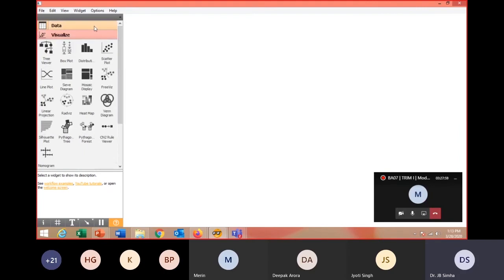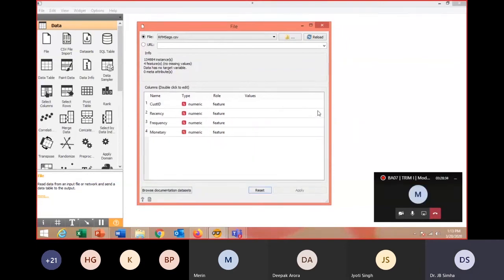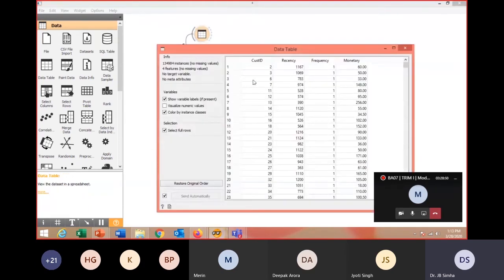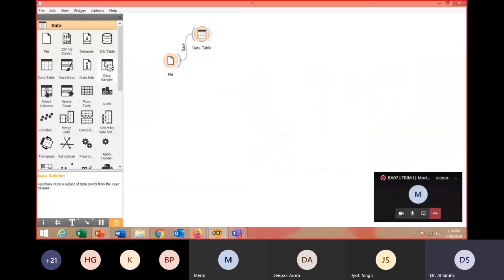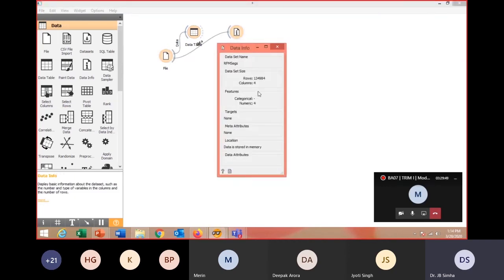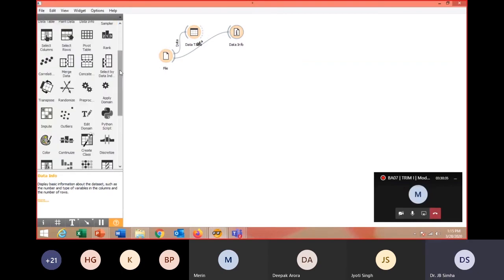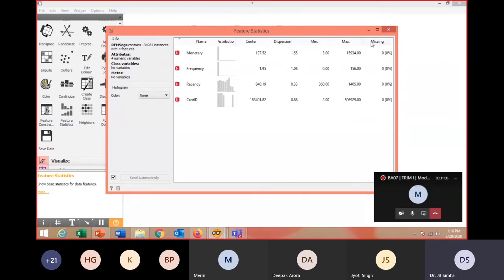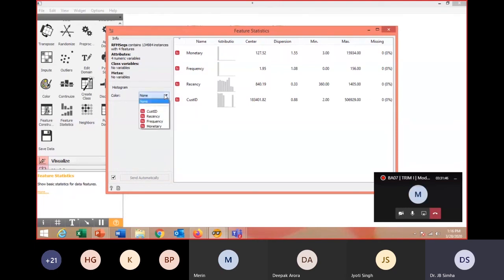Part 2-Handling Data in Orange- Reading, Inspecting, Data Info, Feature Statistics| RACE| REVA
In this video, Dr. J. B Simha, CTO of ABIBA Systems and Chief Mentor of RACE explains the how data mining can be performed with ease using Orange.  The Orange toolkit provides an alternative workflow for non-programmers by relying on visual analytics. Data can be read and inspected using this methodology. Statistical information regarding the data can also be analyzed.

To read a certain dataset, the File widget can be used from the widget manager by simply dragging and dropping it onto the canvas. The dataset that requires analysis can be chosen by clicking on the widget. On choosing the dataset, we need a medium through which we can view the data. The Data table widget can be connected to the File widget to view the data. It is highly important to follow the correct sequence of events to get accurate results. Now, the dataset must be eyeballed thoroughly and any irregularity or errors in the data must be identified.

For further inspection, the Data Information widget is connected to the File so that information regarding the size of the dataset indicated in the number of rows and columns can be thoroughly recognized. It is always advantageous to use a large amount of data so that the analysis can be more accurate. The only limitation in using big data is that it requires a good memory capacity. If this condition is satisfied, big data is highly preferred. The point of analysis is to find patterns in the data making it readable.

As mentioned earlier, the Orange toolkit provides a feature to view statistical data regarding the File. The feature statistics widget showcases the mean value, the standard deviation, minimum and maximum, and missing data. However, the terminologies used in Orange toolkits are a bit different such as the mean is termed as the center, the standard deviation is termed as dispersion, but these are just terms that have been interchanged, they mean the same thing. The color can also be altered in the features statistics widget on basis of parameters like recency and frequency.

Watch the video to know more about data handling using this tool.